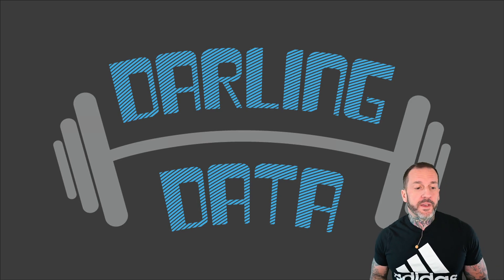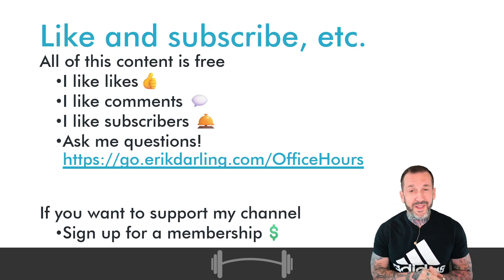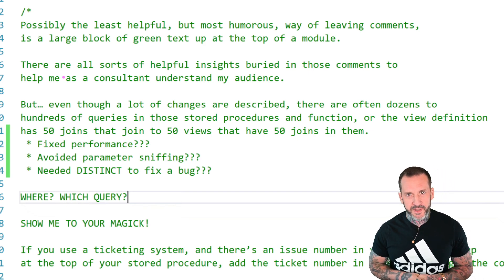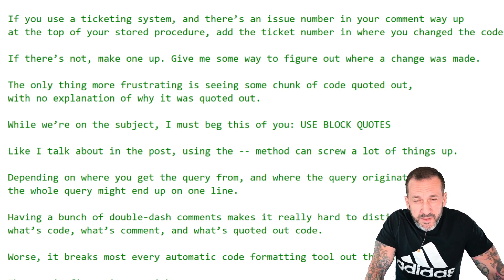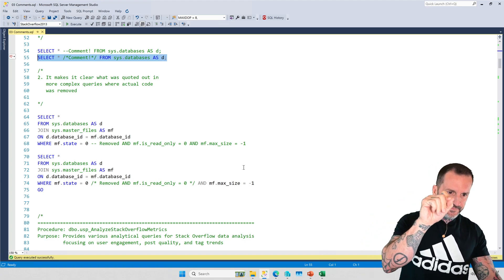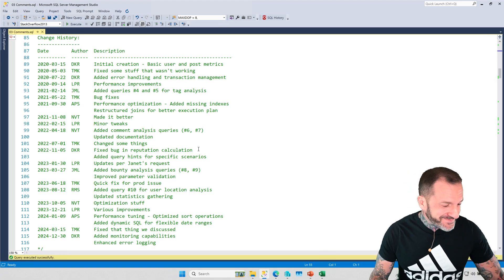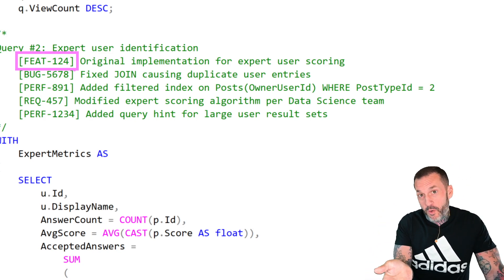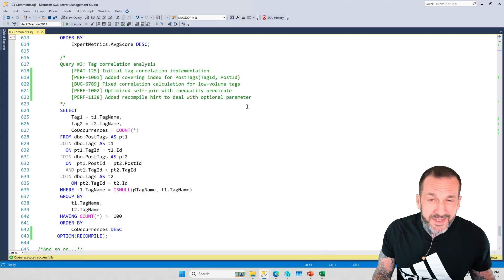All About SQL Server Stored Procedures: Comments